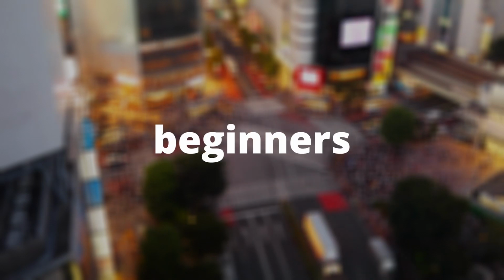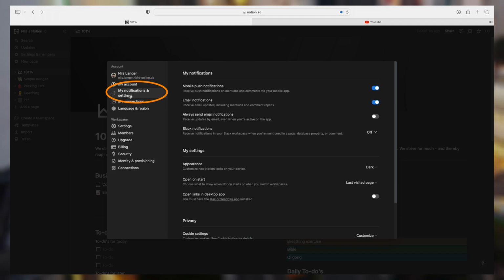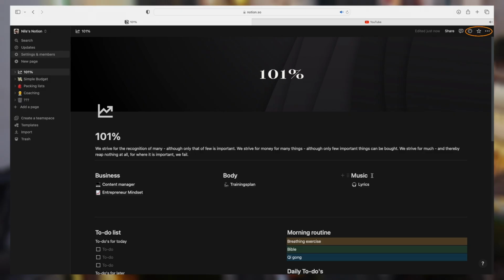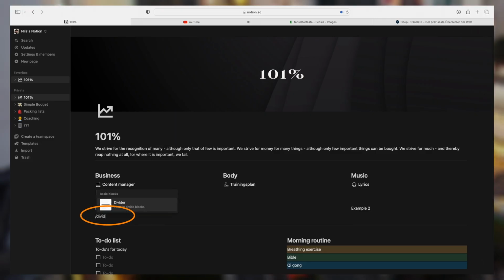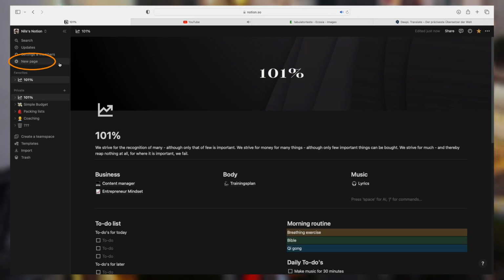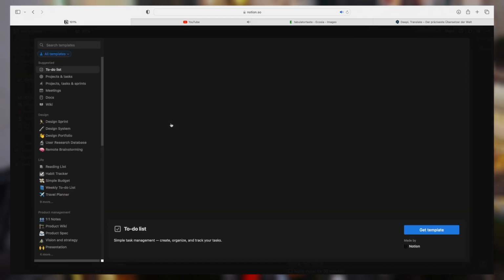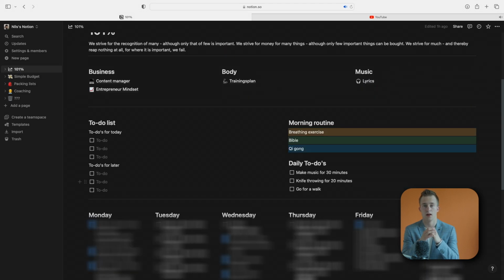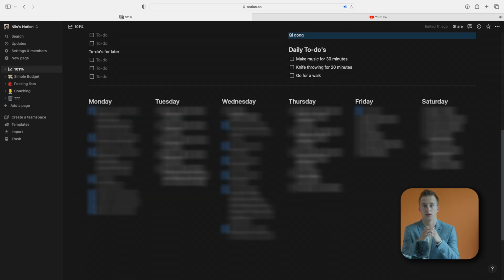8 Notion Tricks for Beginners + Template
My free Notion Templates:
For normal mode:

My Camera:
My Mic:
My PC: